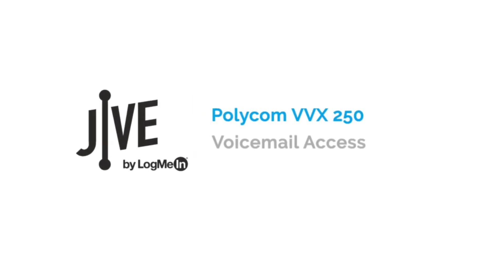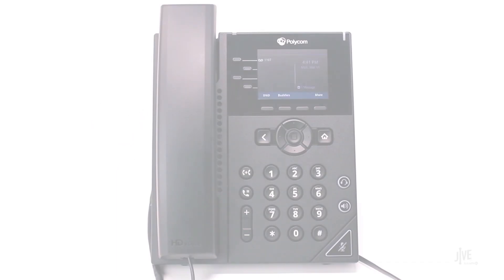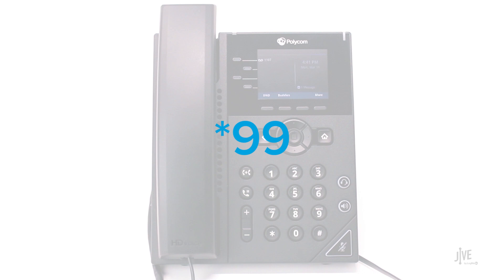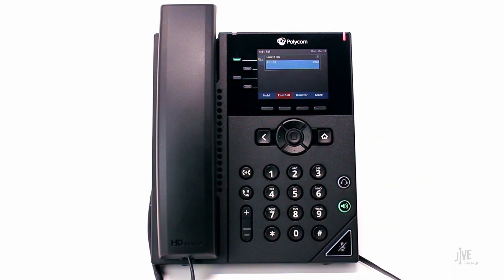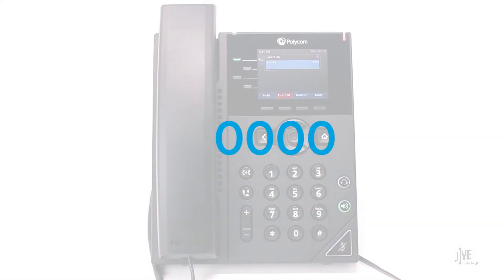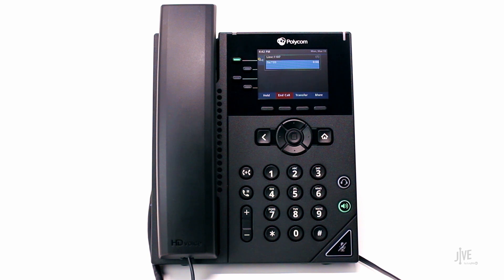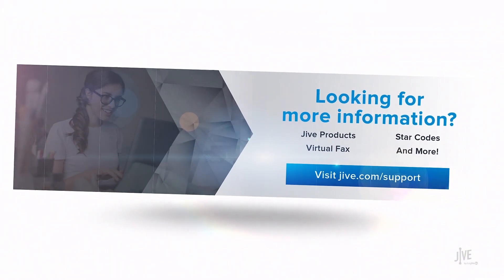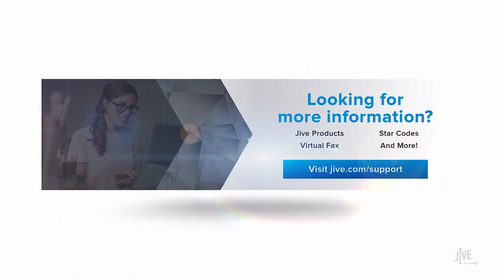Polycom Skyline VVX 250: How do I check my voicemail?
This video demonstrates how to access your voicemail features on a Polycom  Skyline VVX 250 phone. Features like these can be performed with the GoTo desktop and mobile apps. Click the applicable playlist to find out more.